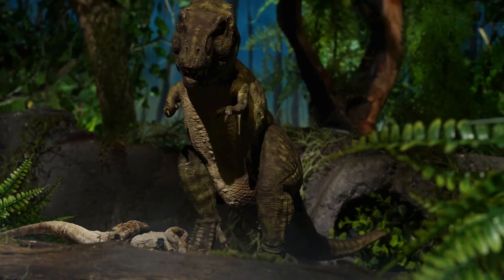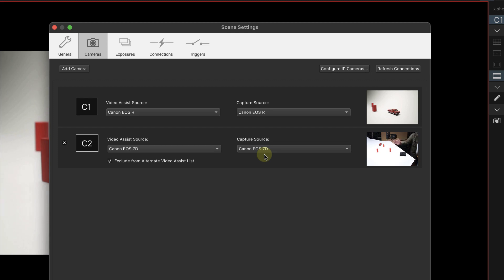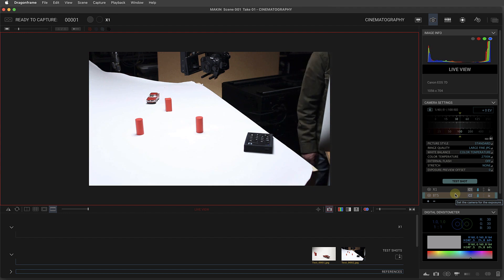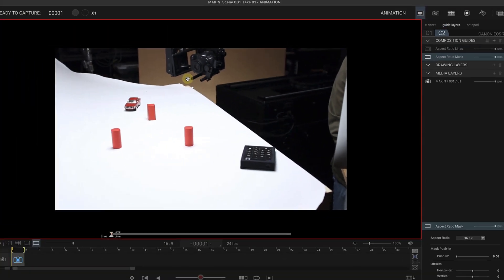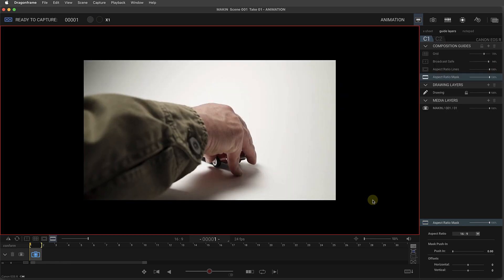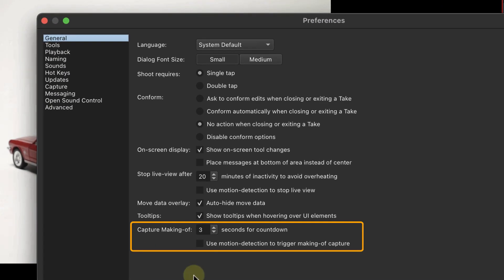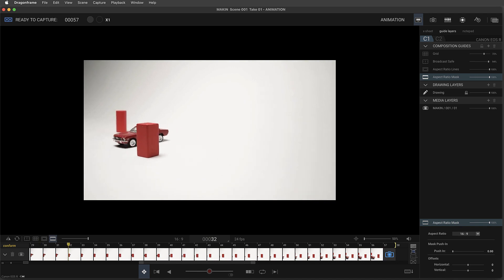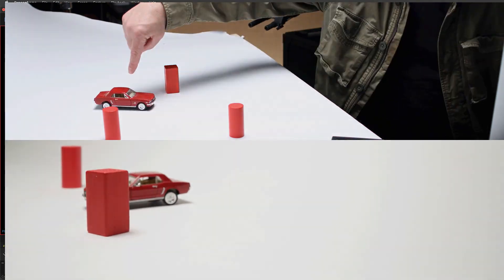Dragonframe Tutorial - 110 Making-of Capture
Learn how to create a behind-the-scenes 'making-of' animation directly in Dragonframe.